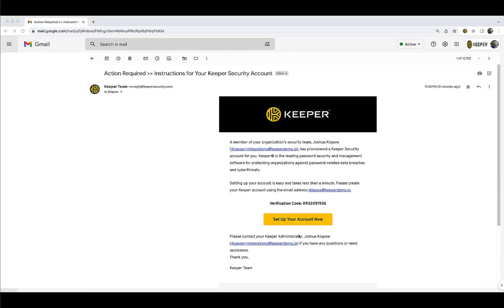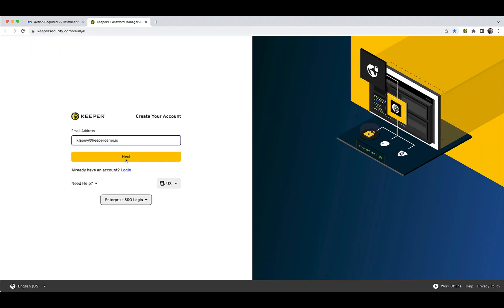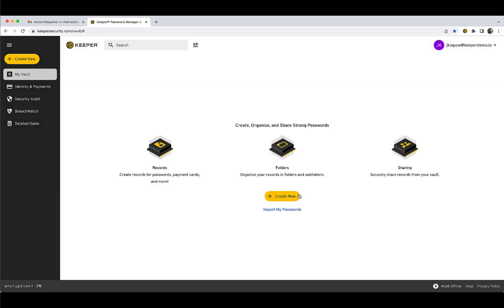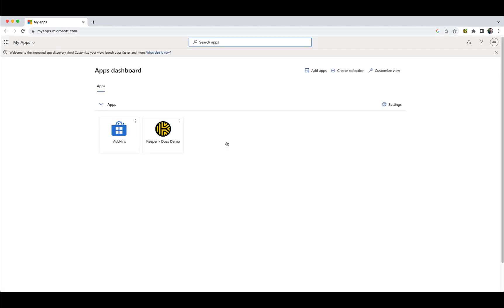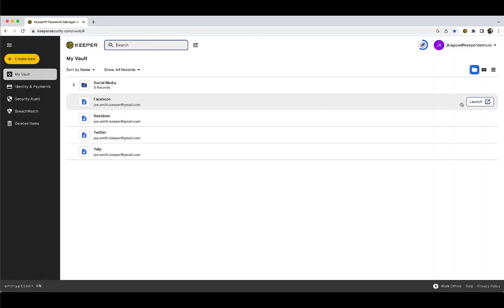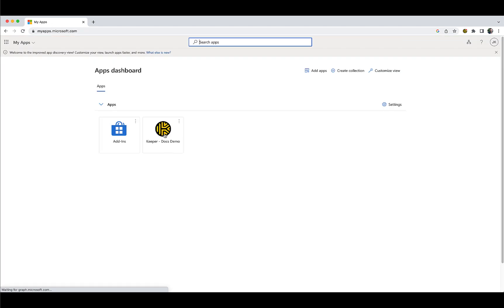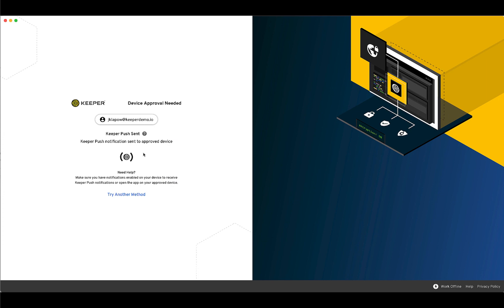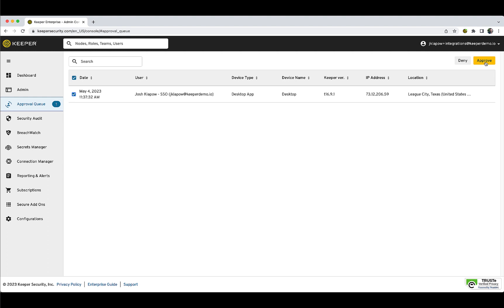Enterprise End User SSO Login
Your Keeper vault is easy to create, simple to use, and you’ll be up and running in just minutes. You can create and access your Keeper vault by either logging in directly from Keeper via an email invitation from your Keeper Administrator or from your SSO provider dashboard.

You may have received an email from your organization's Keeper Administrator inviting you to create a Keeper account with a subject line that reads: "Action Required - Instructions for Your Keeper Security Account"

To create your Keeper account, click the yellow action button that says "Set Up Your Account Now". Your organization may have chosen to customize the exact wording.

Since your Keeper account is deployed through your Single Sign-On Identity Provider (IdP) integration, you will automatically be routed to authenticate against your IdP if a current SSO session is not active.

Once you have successfully authenticated to the IdP, you will be routed to your Keeper vault. Upon accessing your vault, you may receive a "Vault Transfer" acceptance dialog.

Next, you will be guided through a "Quick Start" walkthrough, that will help you either import passwords from your browser or other password manager (if enabled by your Keeper Admin) or manually create new records.

Please note, the Quick Start module may be disabled by your Keeper Admin.

Create Your Account - SSO Dashboard
Alternatively, you can create your Keeper account by visiting your SSO provider dashboard. This is called "Identity Provider-initiated login". First, log in to your existing Single Sign-On identity provider as you normally do.

You will observe your Keeper administrator has integrated Keeper into your identity provider dashboard. Simply click the Keeper icon to launch the Keeper application.

You will automatically be routed to your Identity Provider to sign in. Once you have successfully authenticated to the IdP, you will be routed to your Keeper vault.

For enterprise domain login, from the Keeper vault login page, select Enterprise SSO Login then Enterprise Domain

Enter your Enterprise Domain and click Connect

Please note, the Enterprise Domain is provided by your Keeper administrator.

For SSO initiated login, log in to your existing Single Sign-On identity provider as you normally do.

Simply click the Keeper icon to launch the Keeper application and you will be routed to your Keeper vault.

If you sign into Keeper on a new platform, you may encounter a "device approval" request (SSO Cloud Users Only). If you are attempting to log in on an unrecognized device or browser, a device approval must take place before you can proceed to your Keeper vault. Users have two methods of approval to choose from, Keeper Push or Admin Approval.

Keeper Push is Keeper’s proprietary notification-based device approval system that sends a push notification to an existing, recognized device. This is a self-service process that allows users to handle the device approval on their own.

Admin Approval will send a notification to your Keeper Admin requesting device approval. If you do not have an existing, recognized device, this will be the only path gain access again.

Once the device has been approved, you will be able to proceed to your Keeper Vault.

Please note, your Keeper Admin may have configured automatic approvals, in which case the request is handled within 15 seconds.